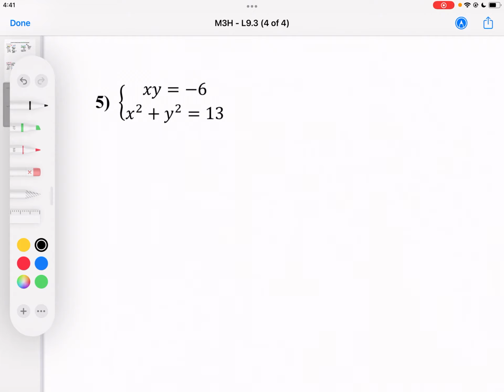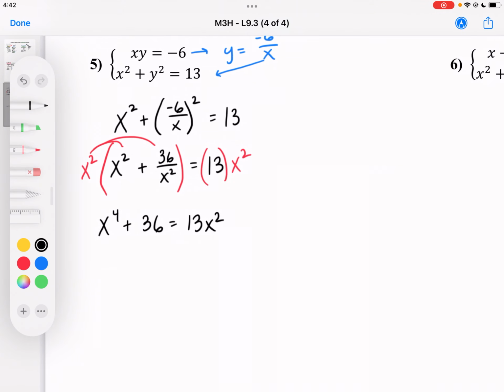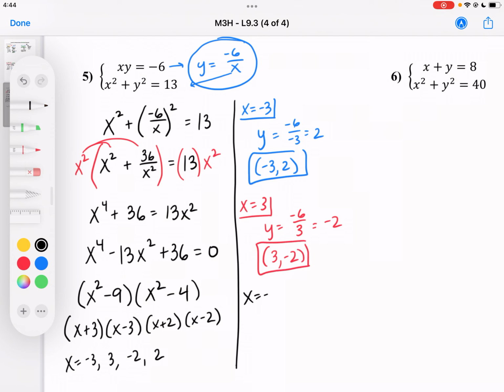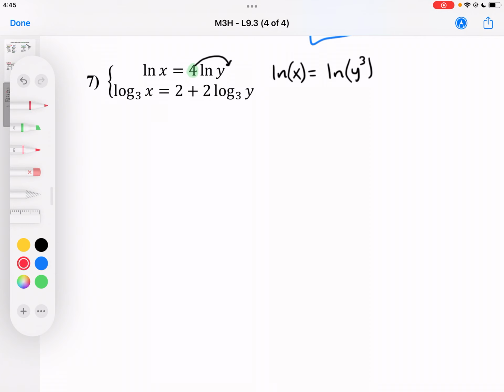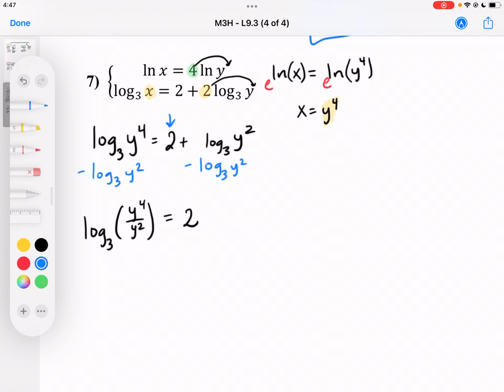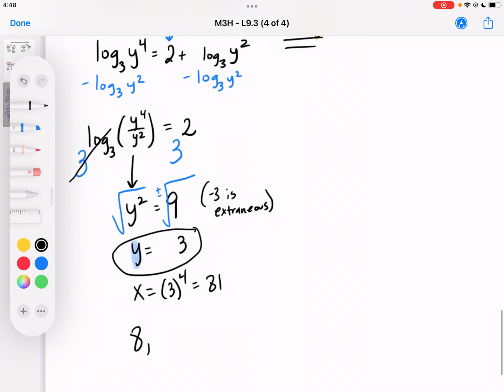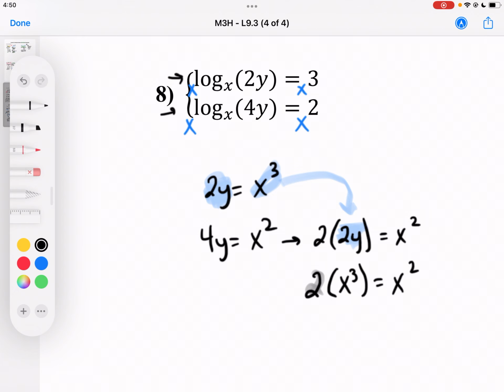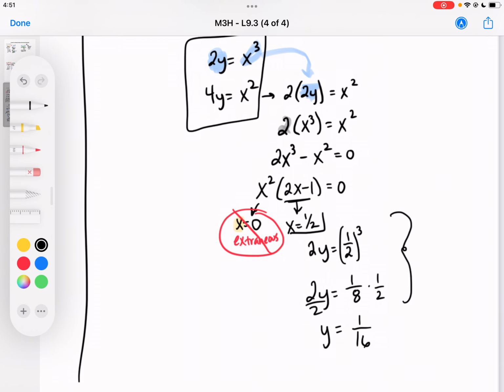M3H - Lesson 9.3 part 2 of 2